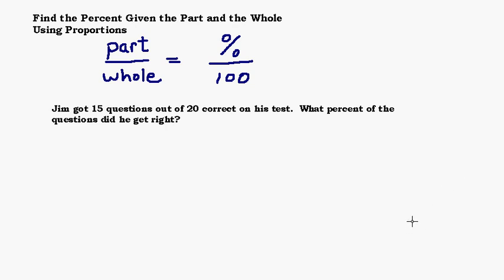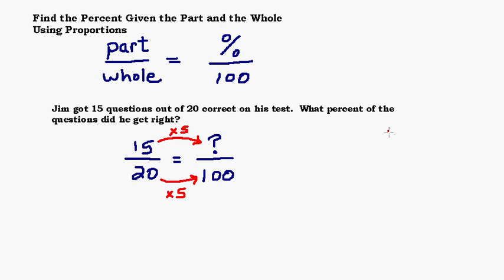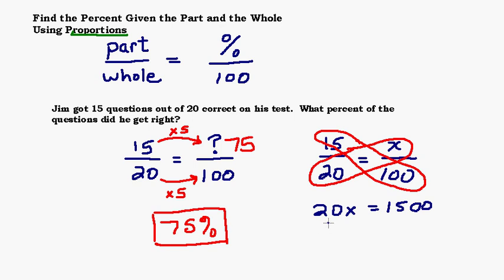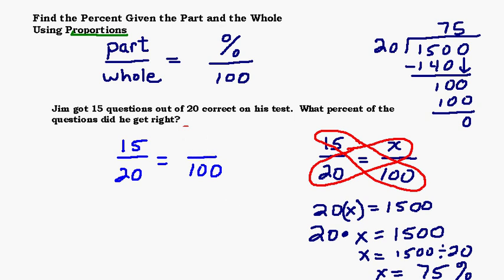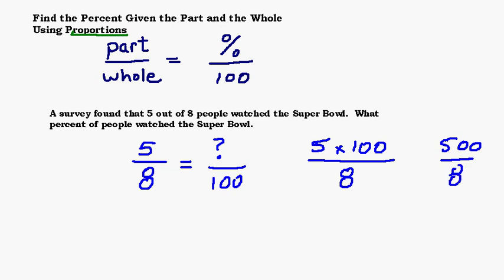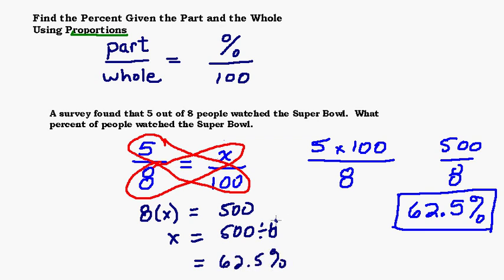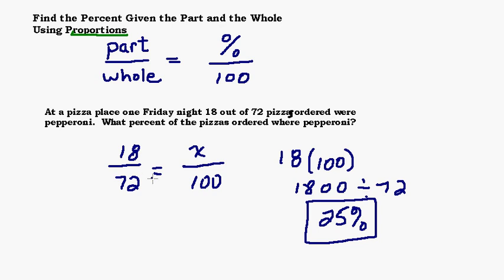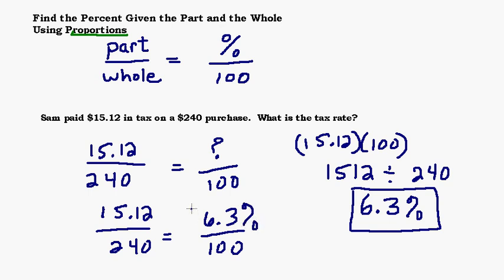Find the Percent Using Proportions Given the Part and the Whole